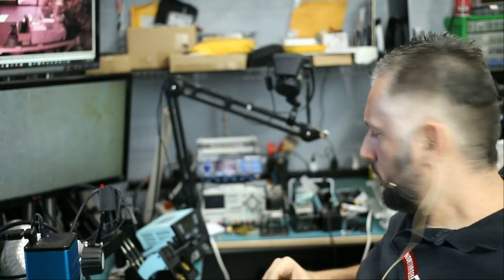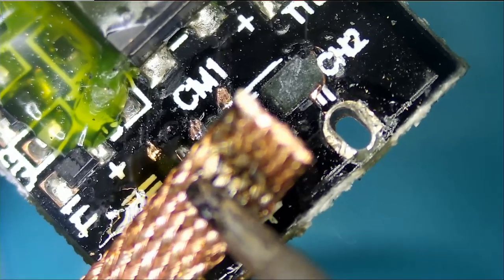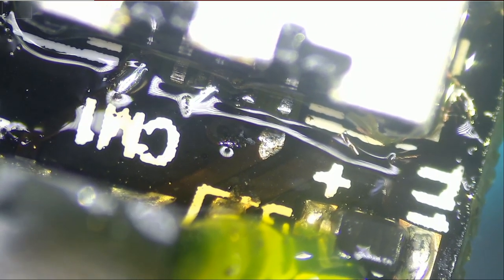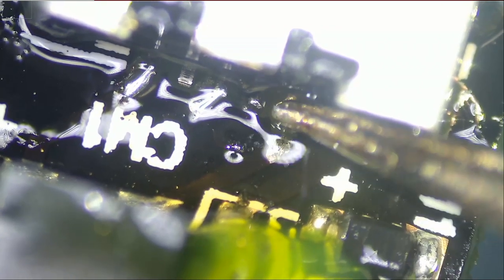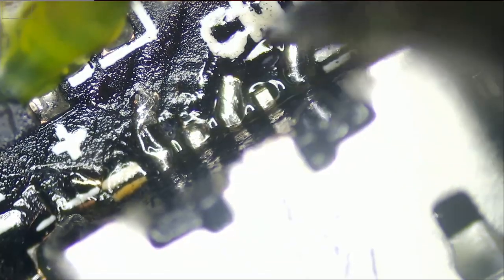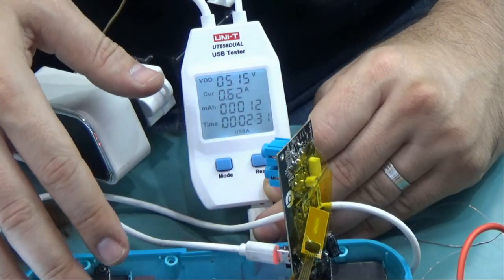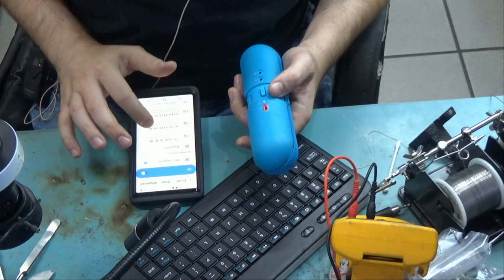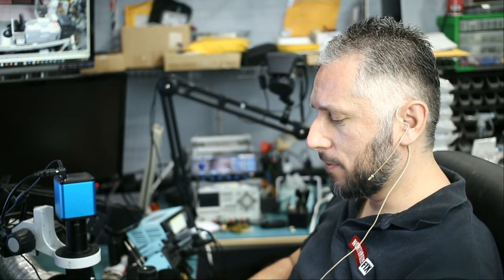Beats Pill Bluetooth Speaker Broken Charging Port Replacement